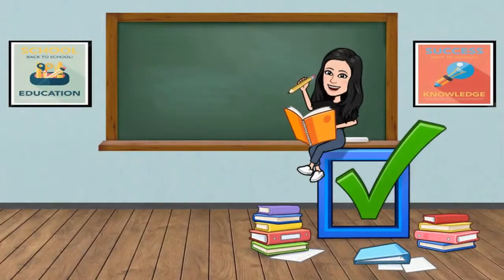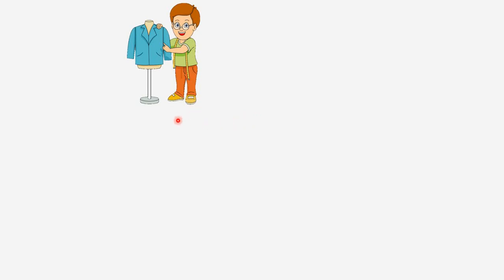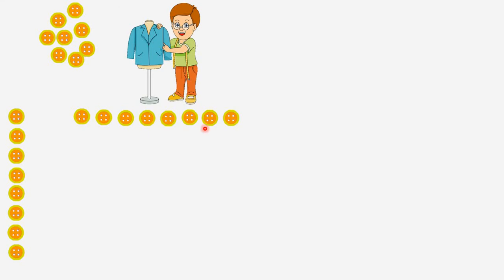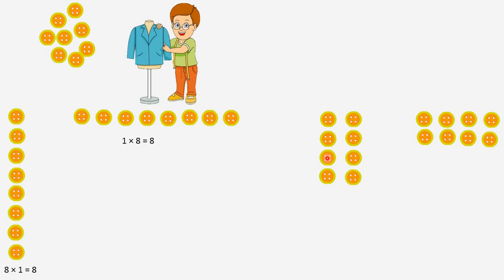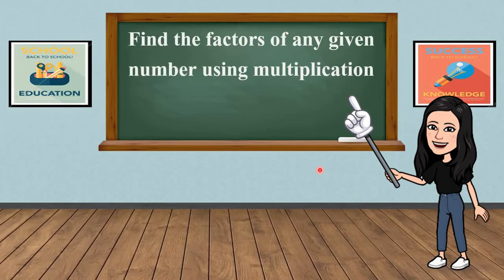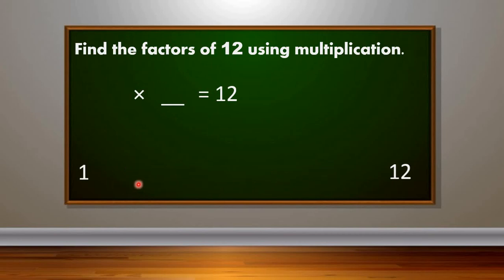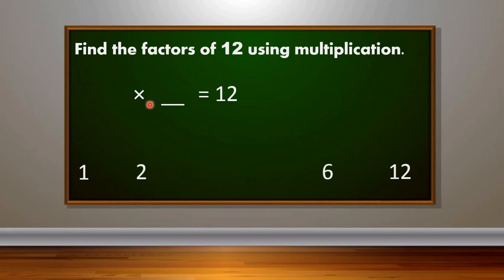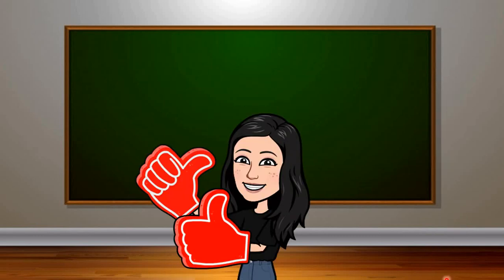Class IV - Maths - Factors Introduction